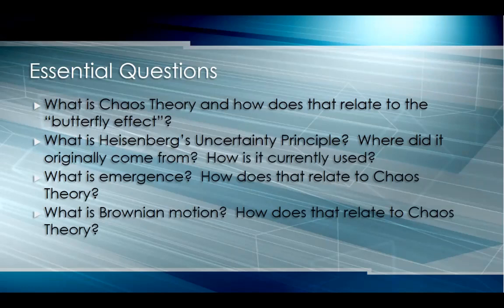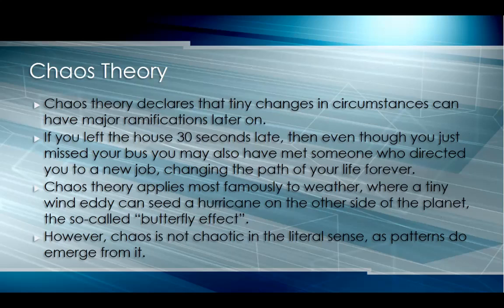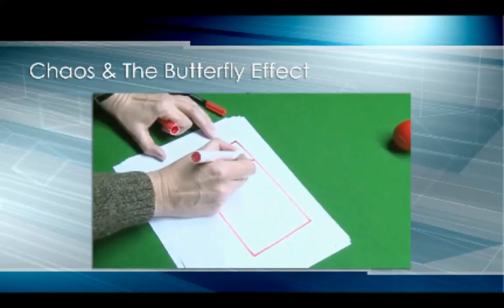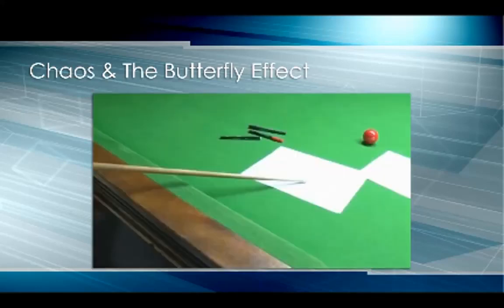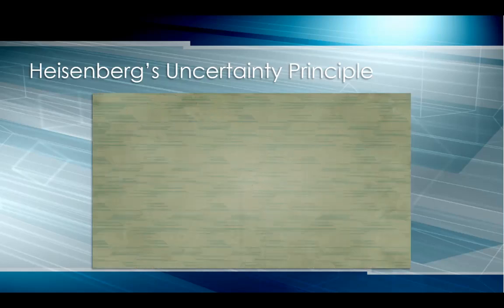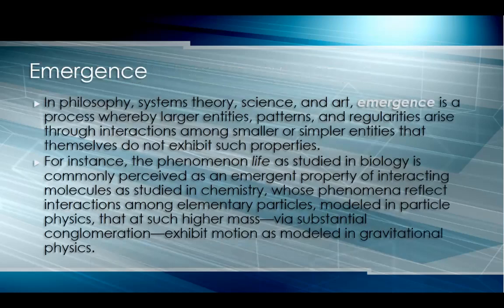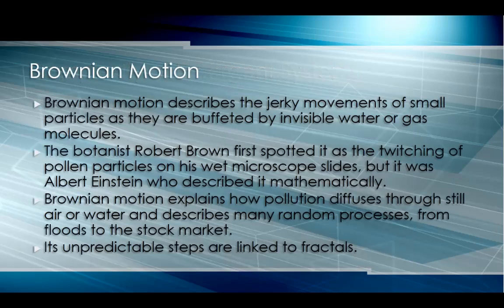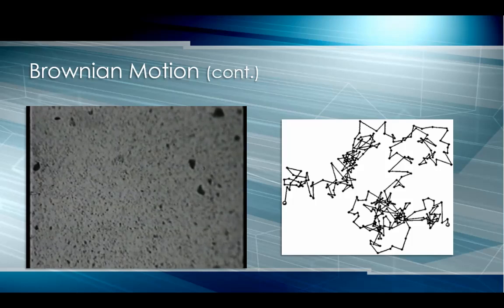Chaos Theory & Brownian Motion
In this video we will take a look at the concepts of Chaos and the "Butterfly Effect" as well as the Heisenberg Uncertainty Principle and Emergence, before finishing with Brownian Motion.